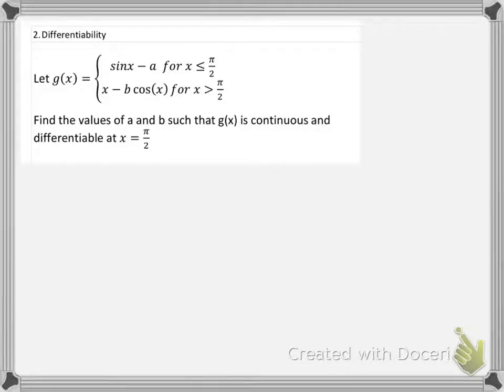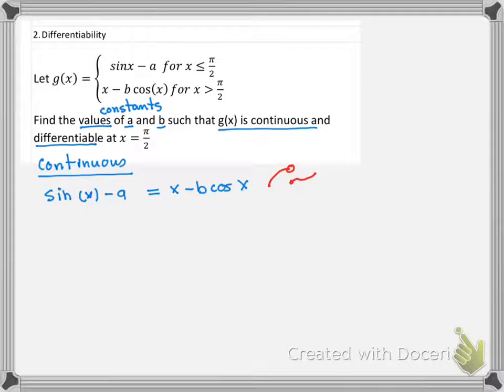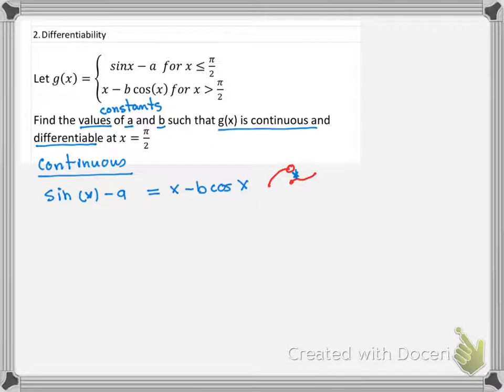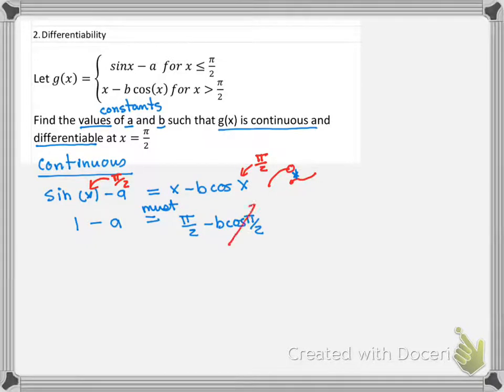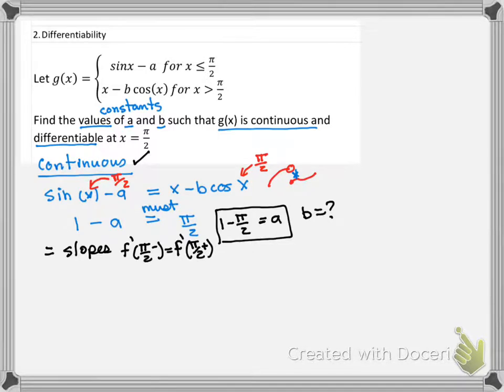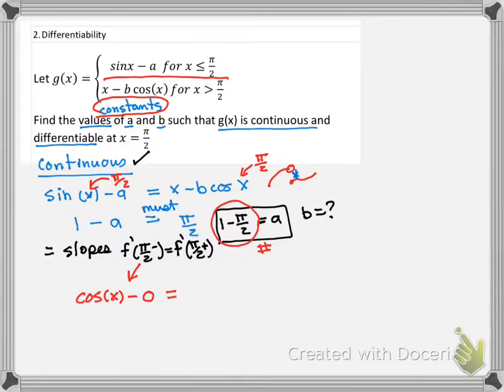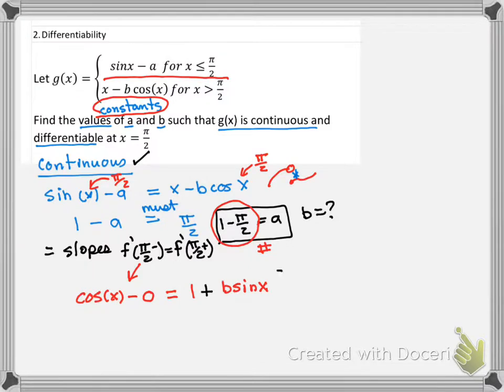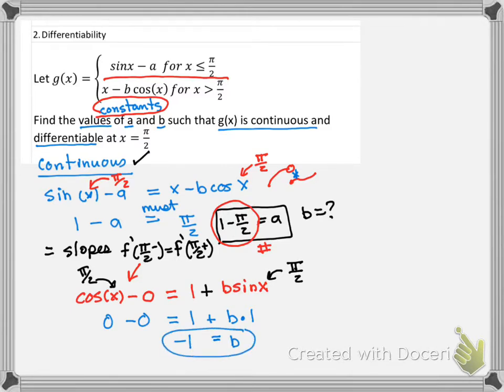September 15, 2020